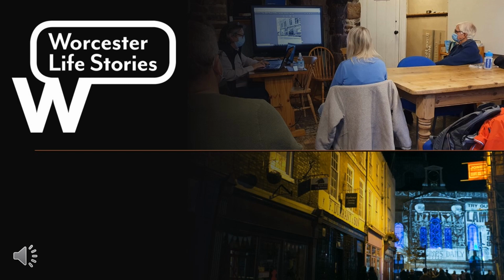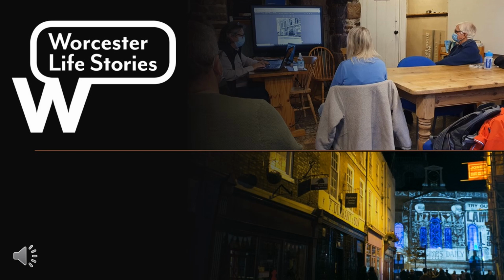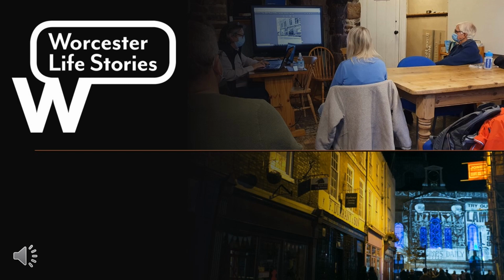Looking back at the Worcester Life Stories project - a Podcast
As the Worcester Life Stories project comes towards the end, we take a look back at some of the highlights